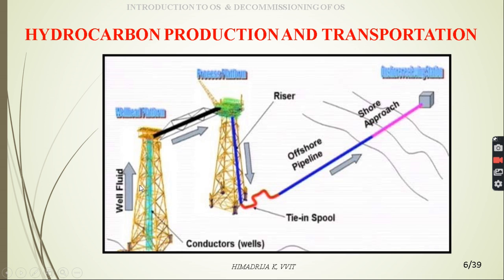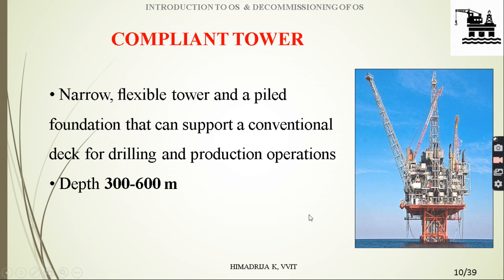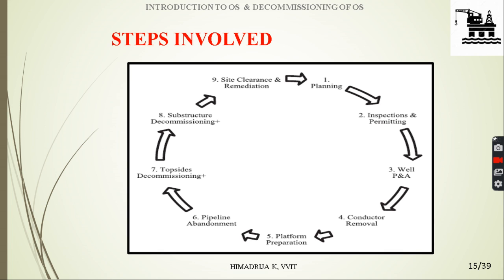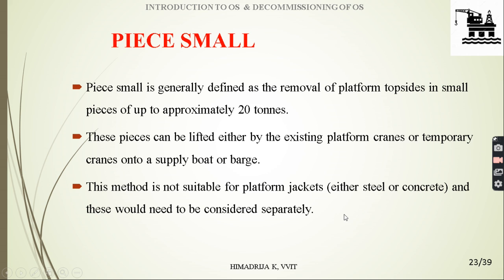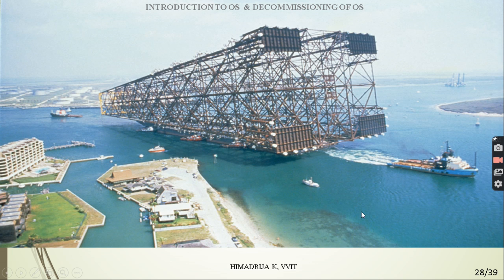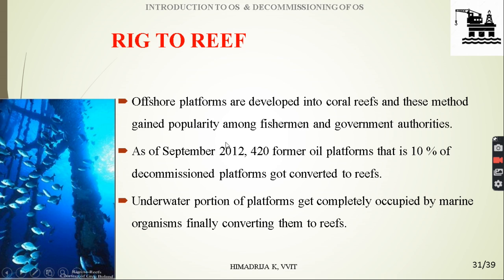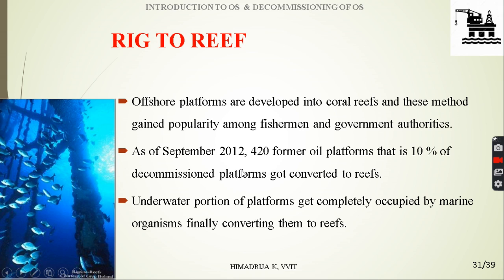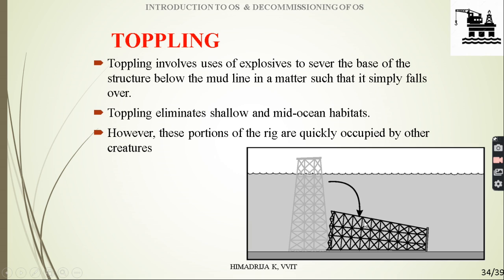Techtalk #48 "Introduction to Offshore structures and decommissioning of offshore structures"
Techtalk #48 "Introduction to Offshore structures and decommissioning of offshore structures" by Ms. Himadrija K, Asst Professor, Department of Civil Engineering, Vedavyasa Institute of Tehnology.